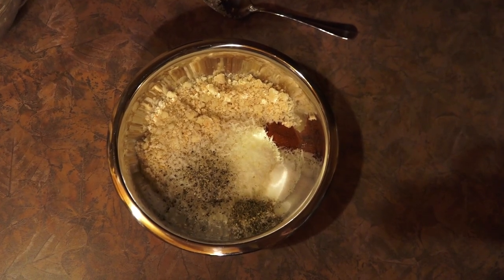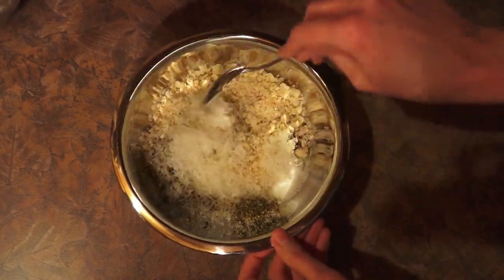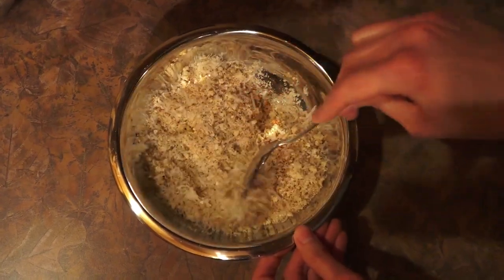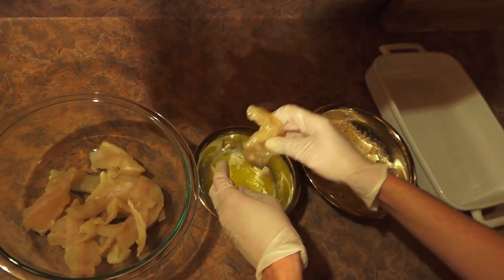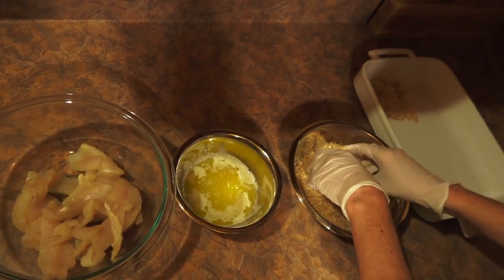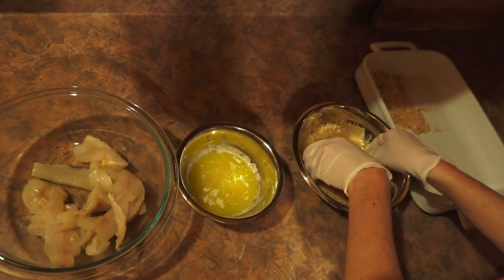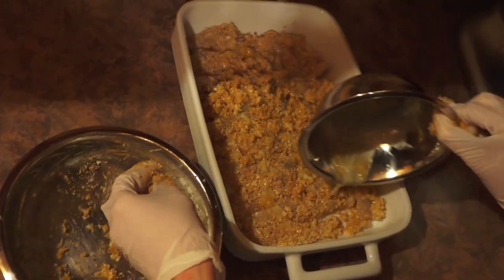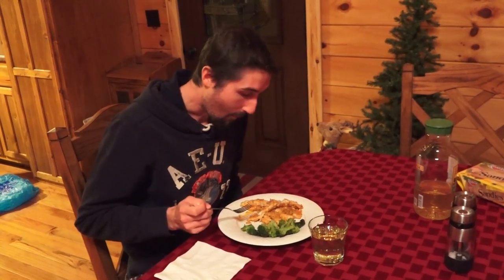Perfect Fish Recipe for Cooking Perch Crappie and Bluegill (Panfish) Quick and Easy!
Perfect Fish Recipe 2019. Danielle shows how she makes a quick and easy fish recipe for panfish including Perch, Bluegill and Crappie.  Hope you enjoy!

Editing software
Rifle Deer Hunting Gear
Ice Fishing Gear
Flintlock Hunting Gear
Bow Hunting Gear
Snake Hunting Gear
Mushroom Hunting
Bee Keeping Gear